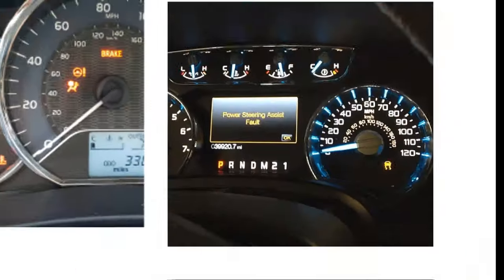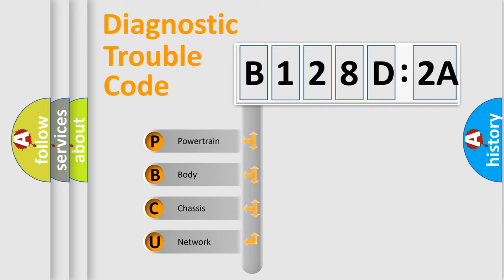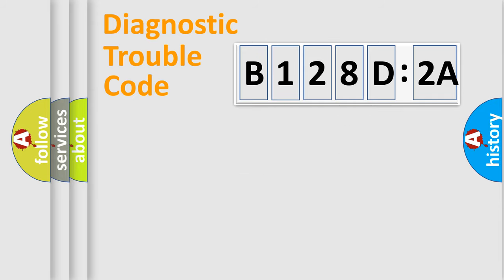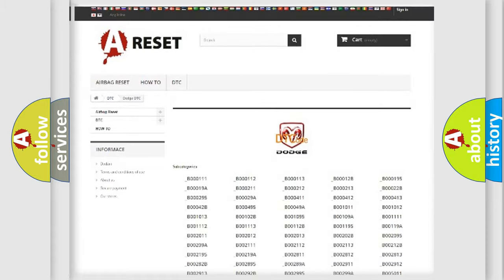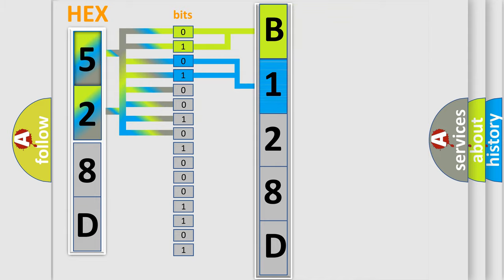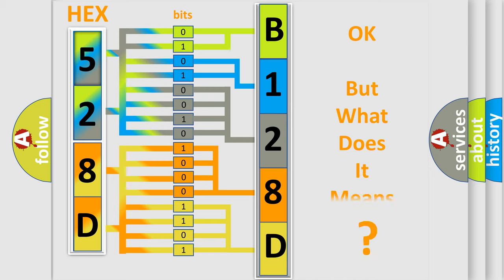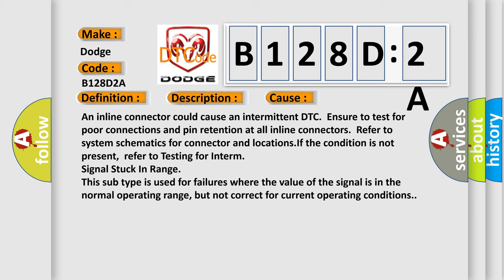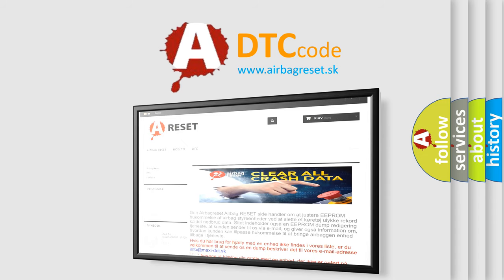DTC Dodge B128D-2A Short Explanation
Contents:
0:21 Basic DTC analysis according to OBD2 protocol standard.
1:48 Insight into programming
2:58 A diagnostically understandable description of the Diagnostic Trouble Code
3:05 Basic error definition

Make:
Dodge
Code:
B128D 2A
Definition:
Cooling Fan Control Circuit Improper Voltage
Description:
System voltage is greater than 8.5 volts.
Cause:
An inline connector could cause an intermittent DTC.Ensure to test for poor connections and pin retention at all inline connectors.Refer to system schematics for connector and locations.If the condition is not present,refer to Testing for Interm
Failure Type: